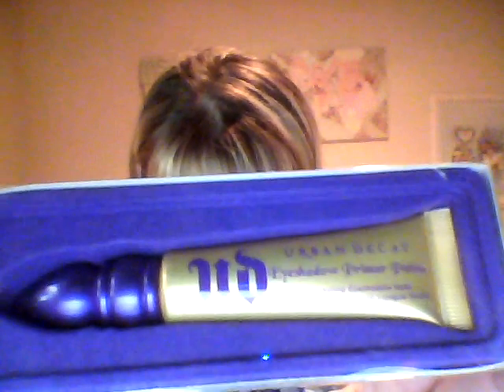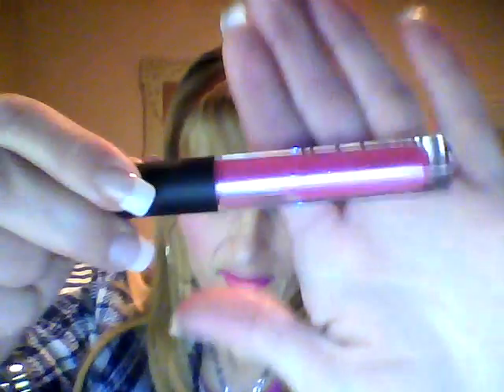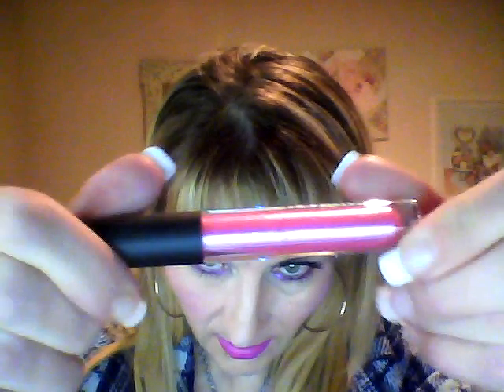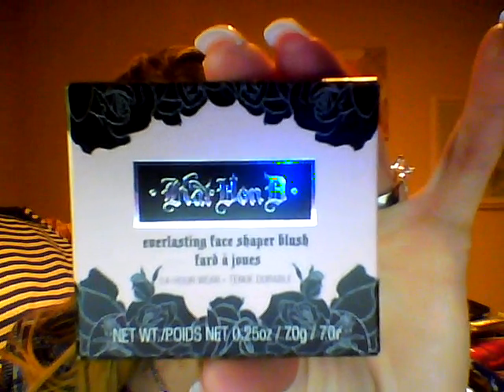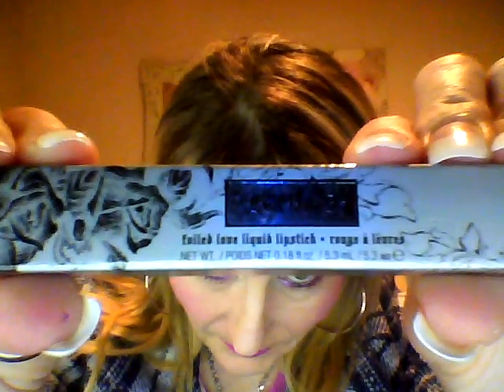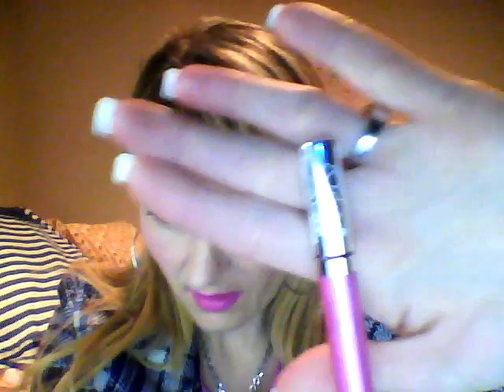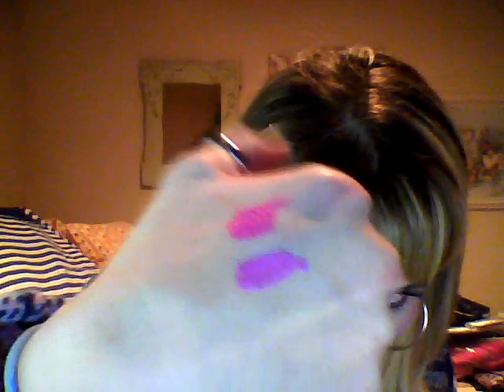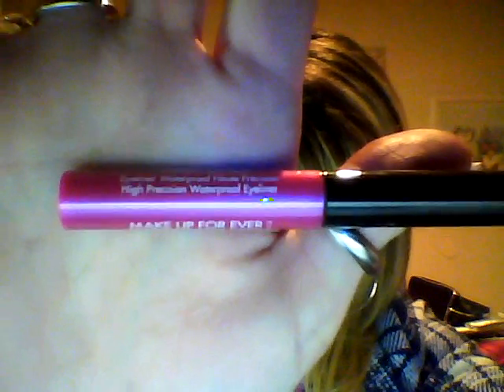Gift Cards......Ulta,Sephora,Christmas Gifts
Ulta 2 Body Washes in Candy Cane Kisses, and Pink Sprinkles(Smells like pink sugar) and a Primer Potion from Urban Decay(for a low price). Sephora, Kat Von D,(everlasting face shaper blush in Love Song),(Foiled love liquid lipstick in Backstage Bambi),(Makeup forever liquid eyeliner in hot pink #9),(Josie Maran cream foundation) Sample. Any questions will answer them. excuse the confusion on Mac.